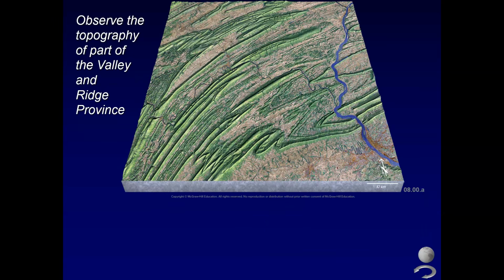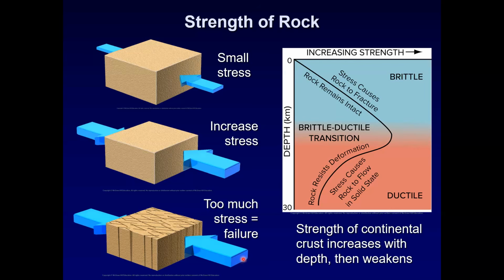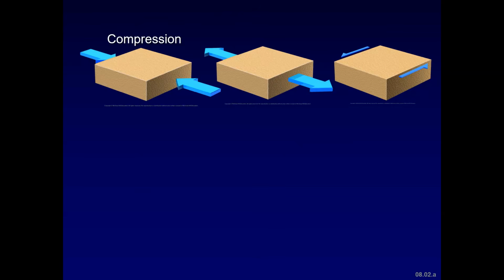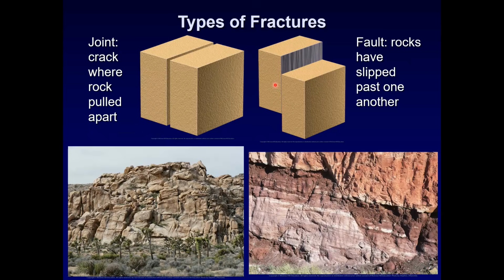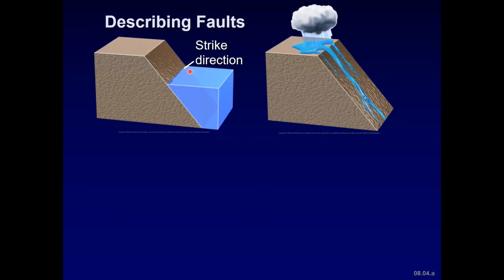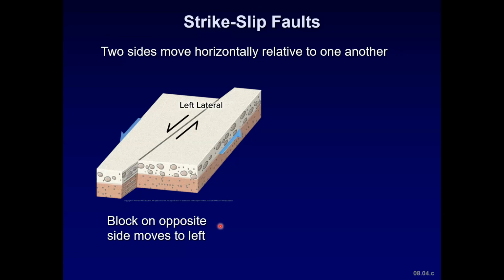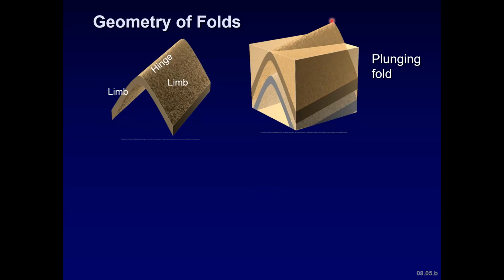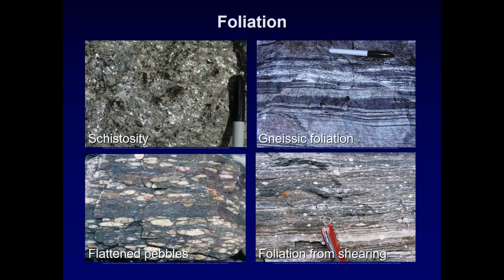"Deformation and Metamorphism": PHYS-106A Chapter 8, Lecture 1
"Deformation and Metamorphism" (1/2)